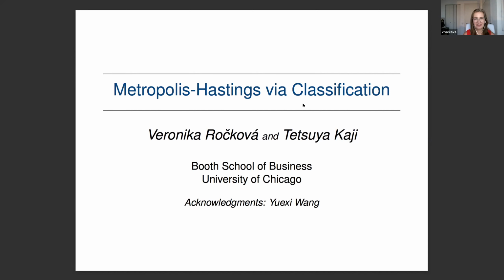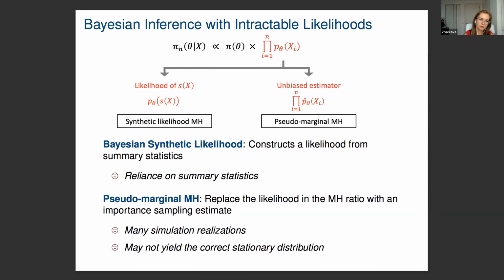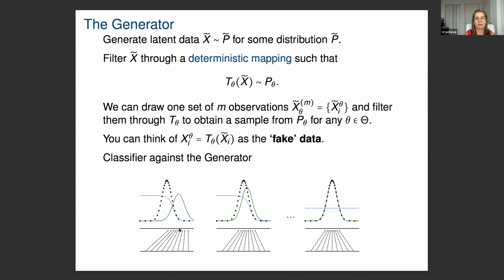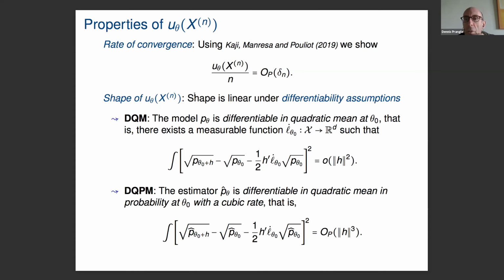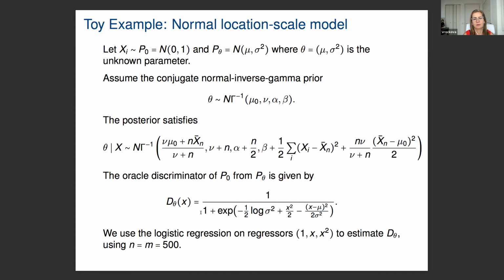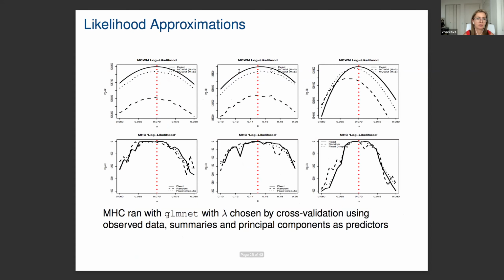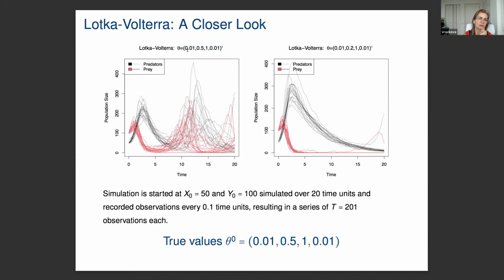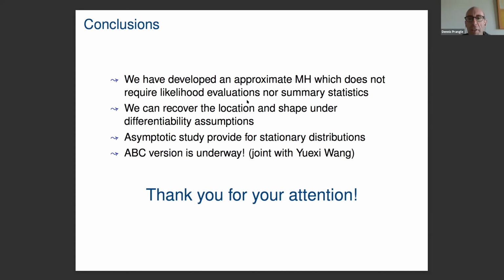Metropolis-Hastings via Classification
Talk by Veronika Rockova at the One World ABC Seminar on May 27 2021.  For more information on the seminar series,